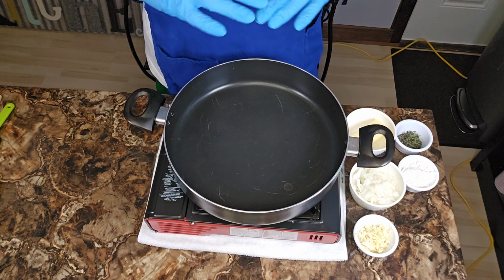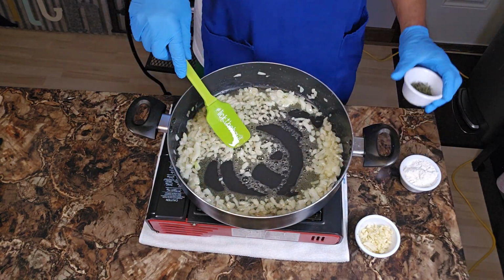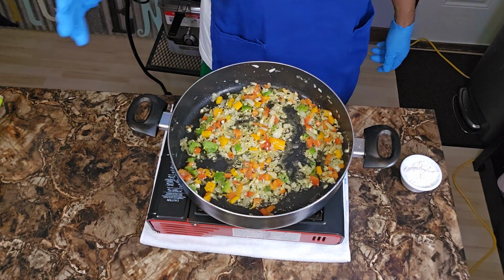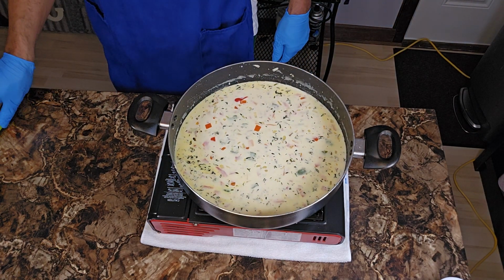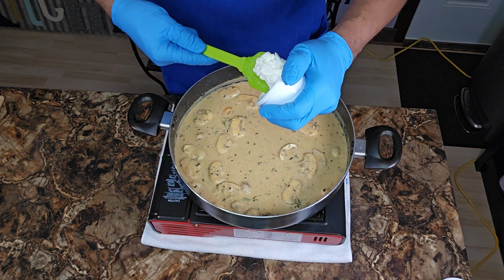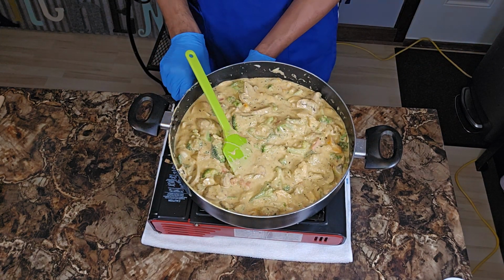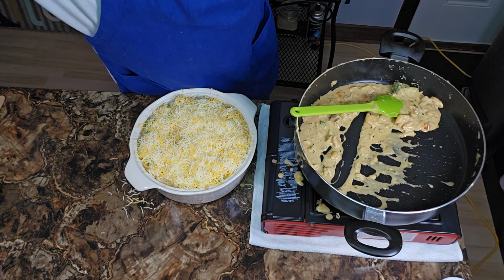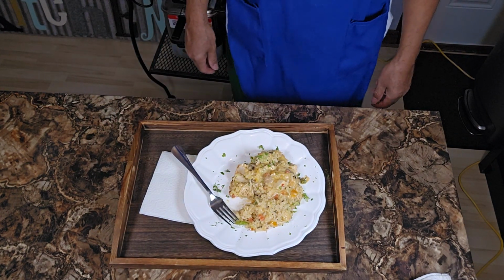"CLASSIC " CHICKEN, BROCCOLI 🥦 & RICE CASSEROLE.